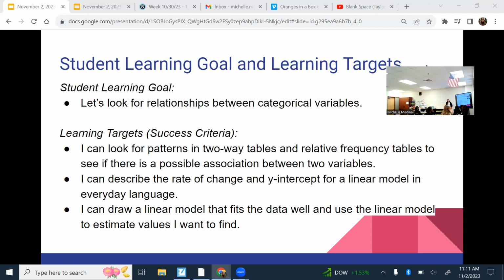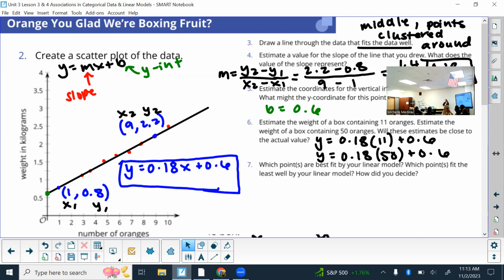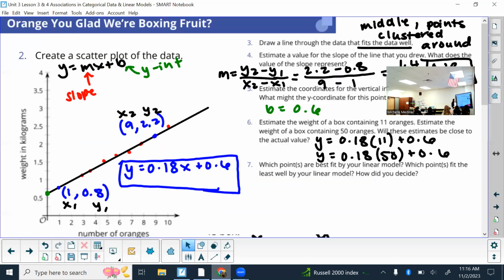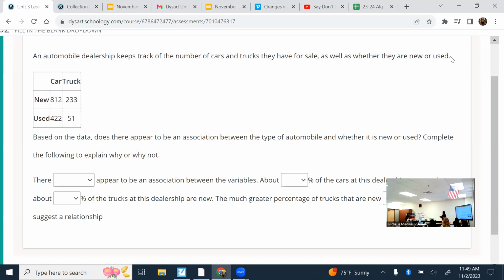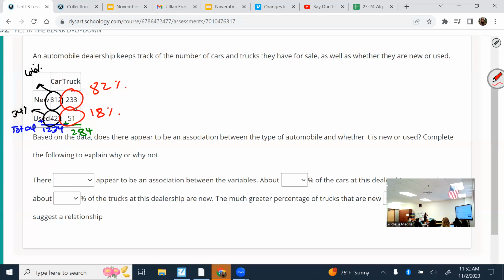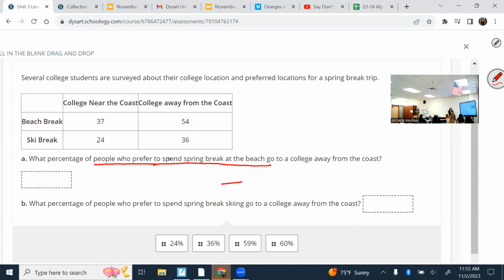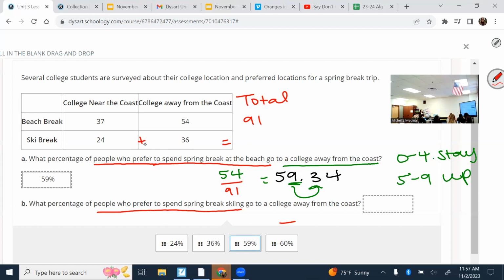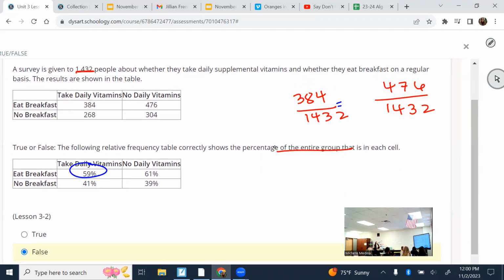Unit 3 Lesson 3: Associations in Data Practice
IM Curriculum
P4